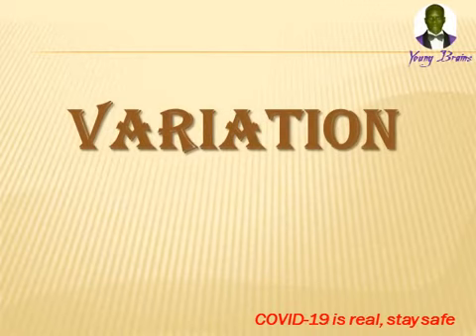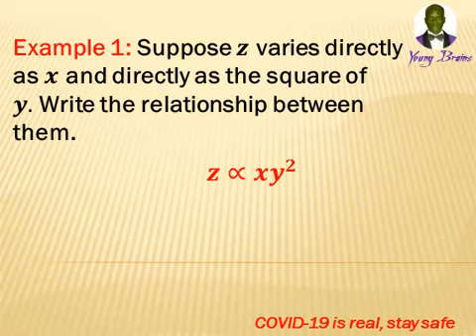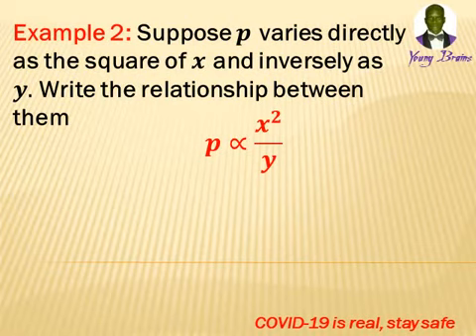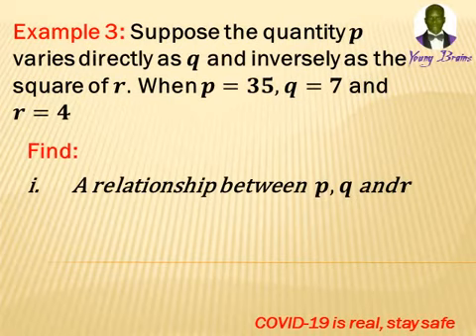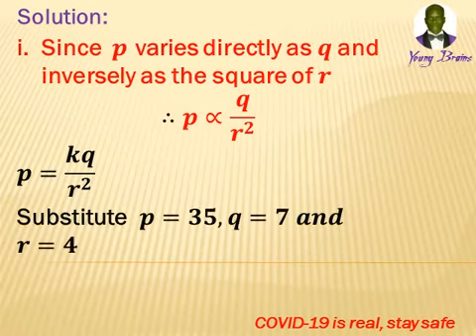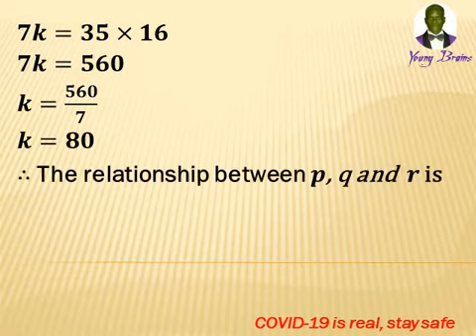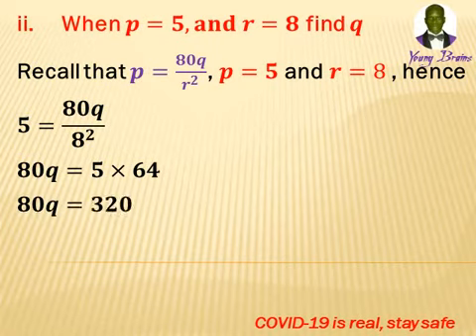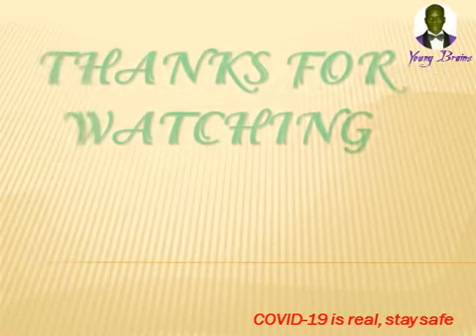VARIATION - JOINT VARIATION